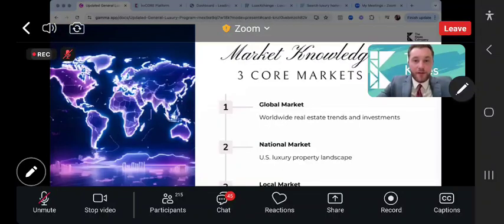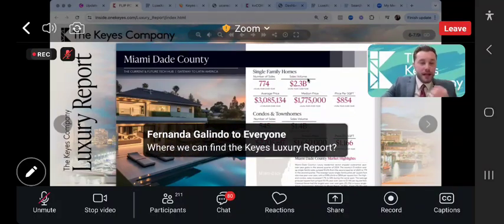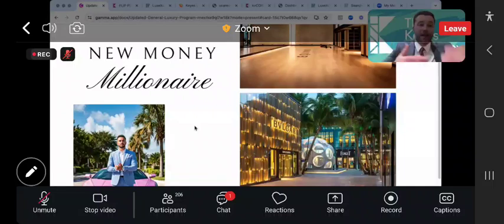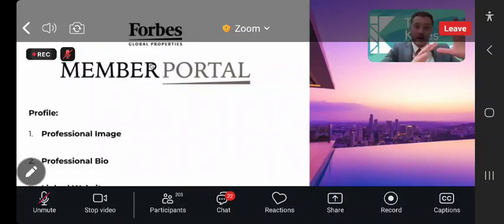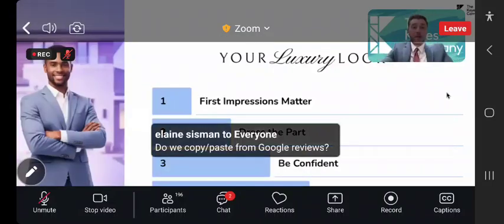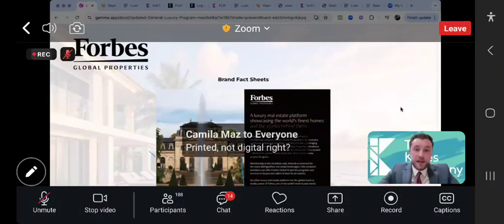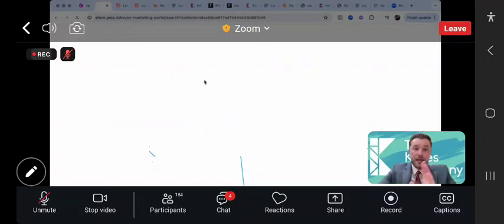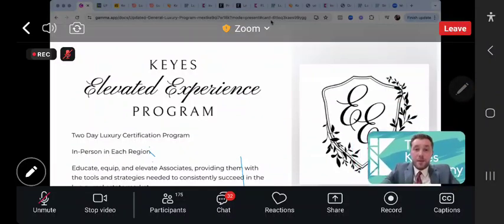REAL ESTATE LUXURY TRAINING- FORBES GLOBAL / LUXURY PORTFOLIO/ KEYES COMPANY - (2)